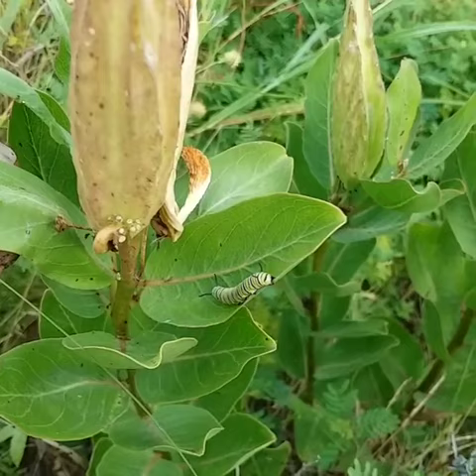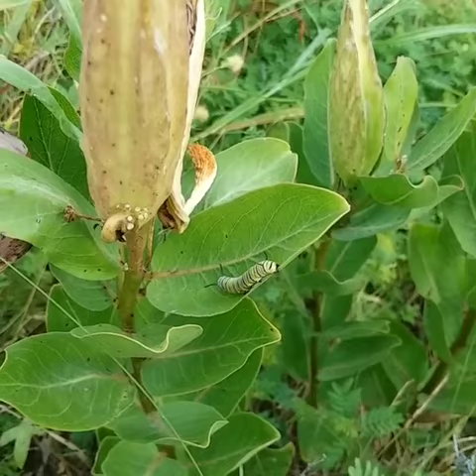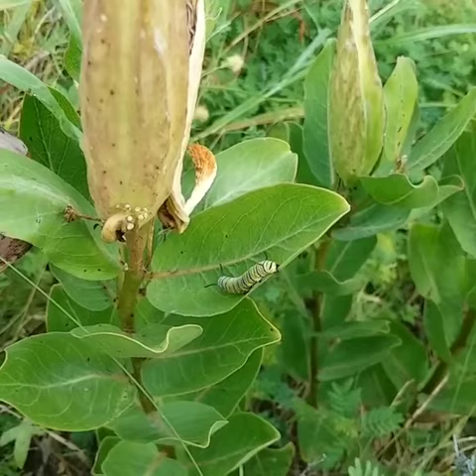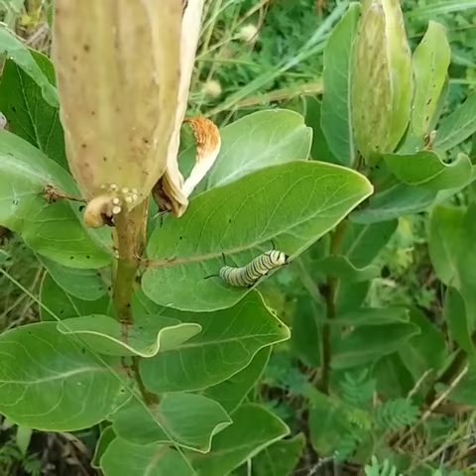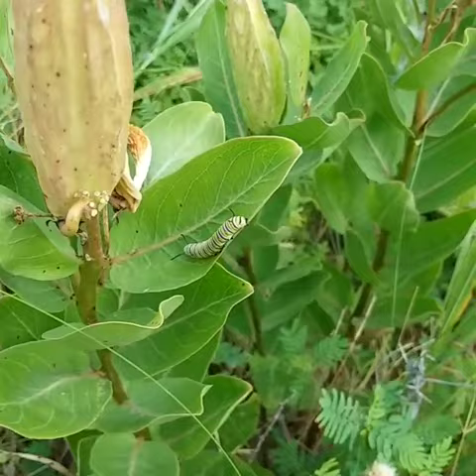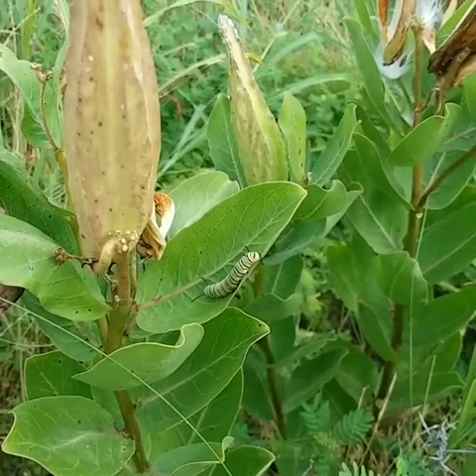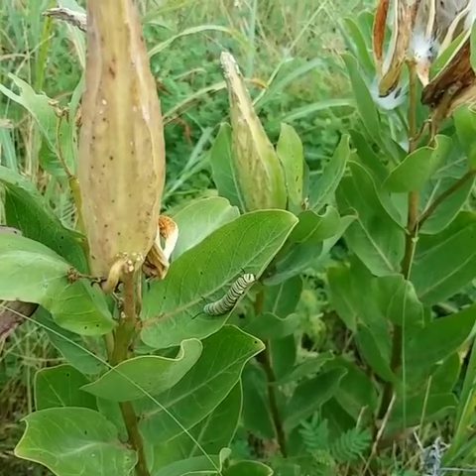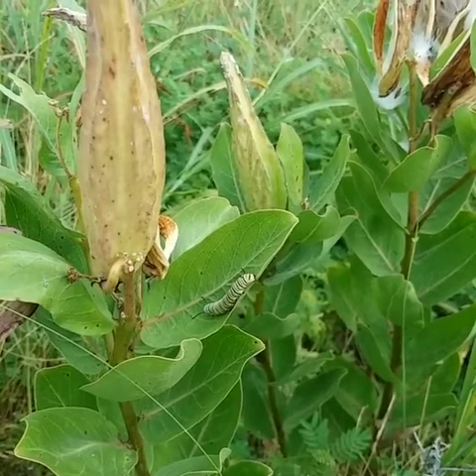Monarch caterpillar on Green Milkweed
The importance of including native host plants in your landscape.